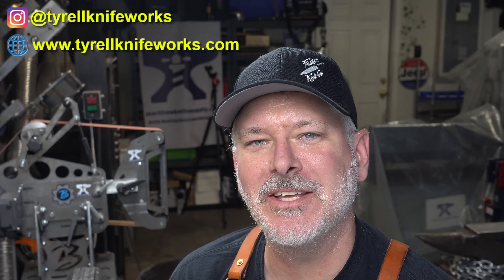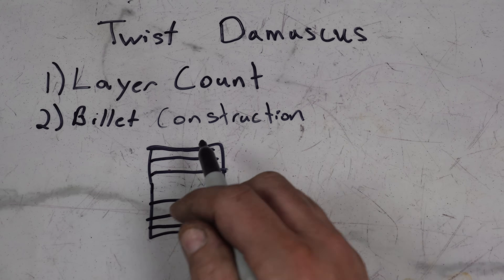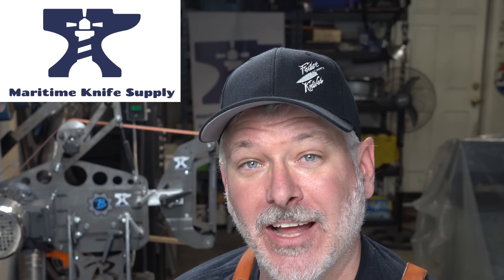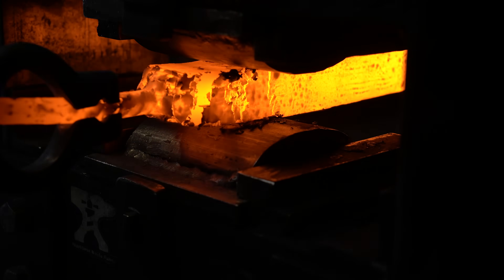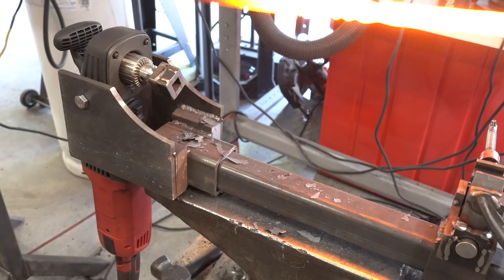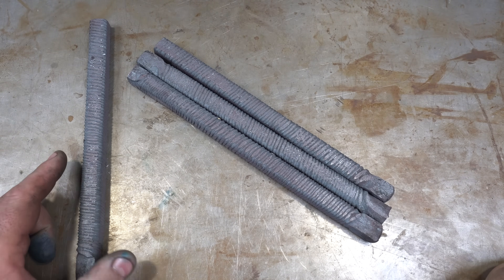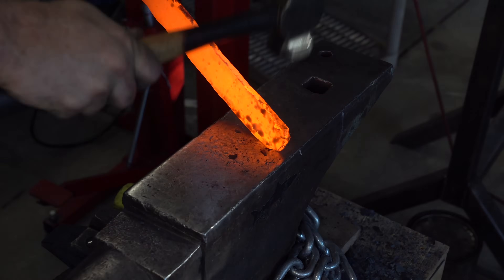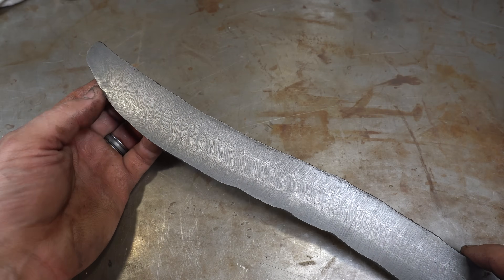Triple-T #104 - Damascus Patterns - Turkish twist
In this week's Triple-T (tools, tips and talk) #104, as part of our Damascus pattern series we will be doing a deep dive on twist damascus and in particular the Turkish twist.

Full List of Product Links:
General Tools

Forging
100 lbs propane tank
2" Gate Valve: h
1/4" Solenoid
1/4" Ball Valve
1/4" Needle Valve
Pulley Block
6" Inline 440 CFM Blower
6" to 3" Fan Reducer

Hydraulic Press
13 gpm Pump

Surface Grinder
Slide table